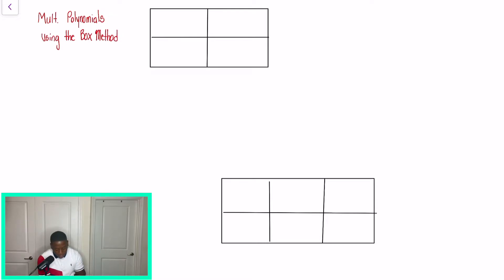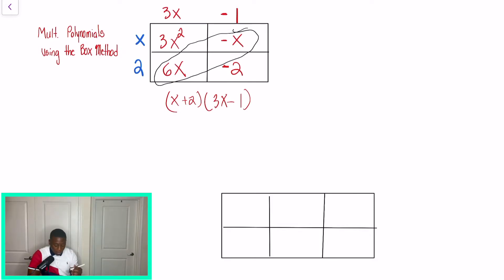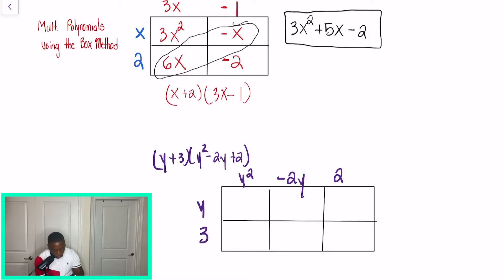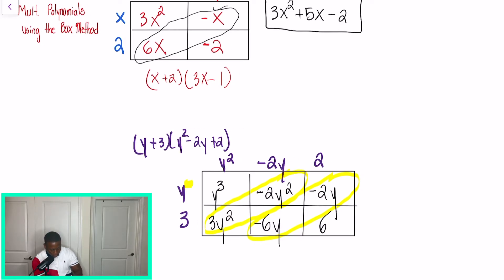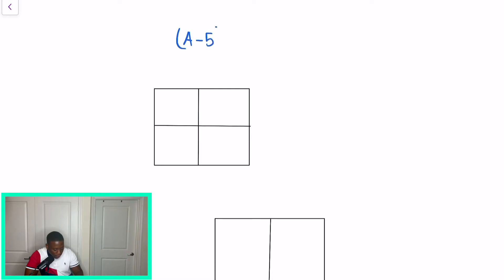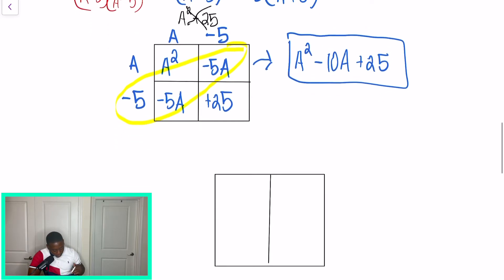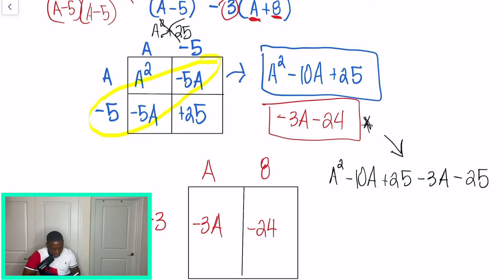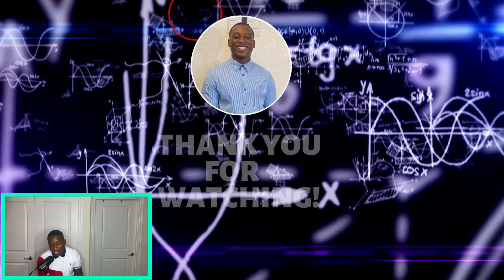Multiplying Polynomials using the Box Method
Today's video reviews how to multiply polynomials using the Box Method. When multiplying polynomials with exponents we must use the properties of exponents to simplify. If you need help with multiplying polynomials with exponents, click the video above for a simply and complete review.

Introduce yourself to me in the comment section and let me know where in the world you're listening from.